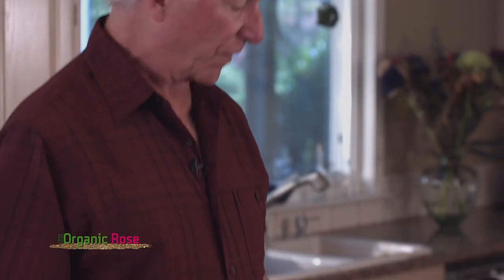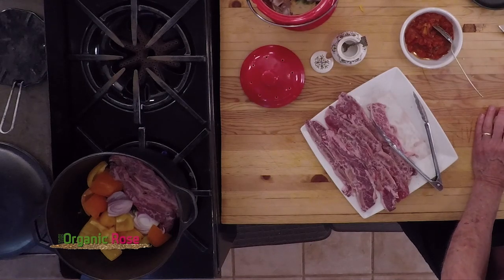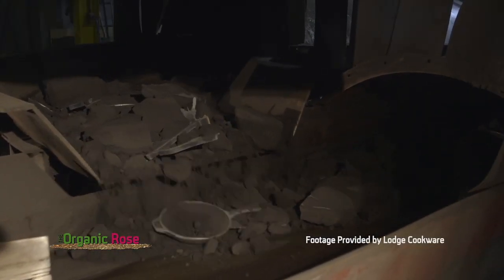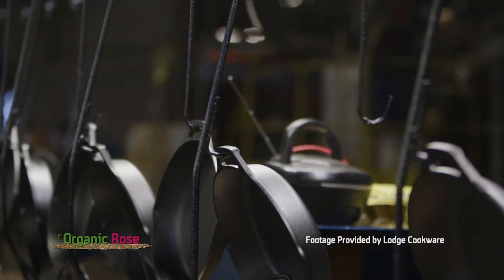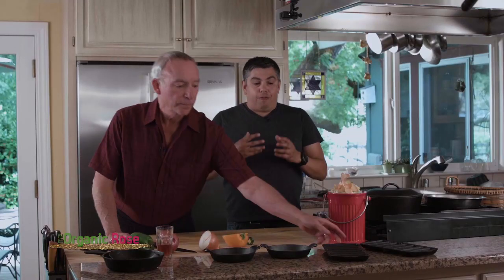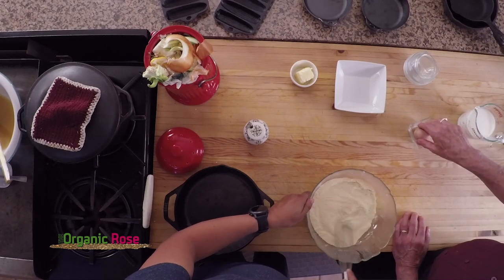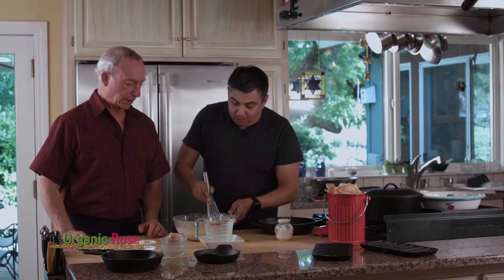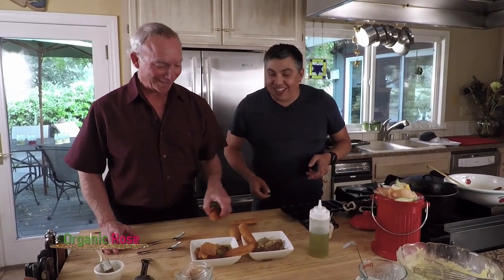Cast Iron Part 2 - The Organic Rose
How do you clean your cast iron cookware? Chef​ ​Steve​ ​Rose​ ​continues​ ​his​ ​discovery​ ​with​ ​cast​ ​iron.​ ​Chef​ ​Al​ ​Hernandez​ ​returns​ ​to​ ​create​ ​a​ ​recipe​ ​in a​ ​timeless​ ​old​ ​school​ ​cast​ ​iron​ ​pot.

S2 EP208